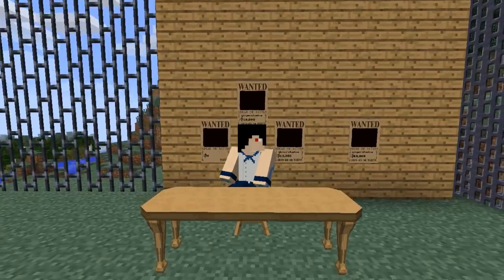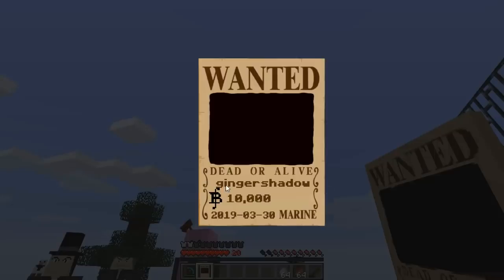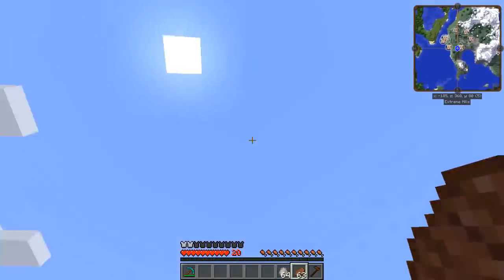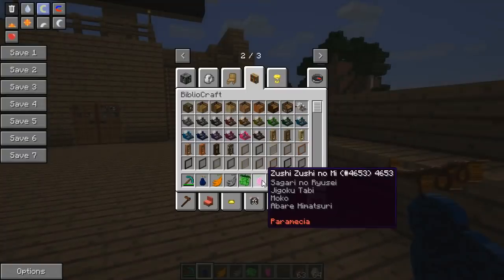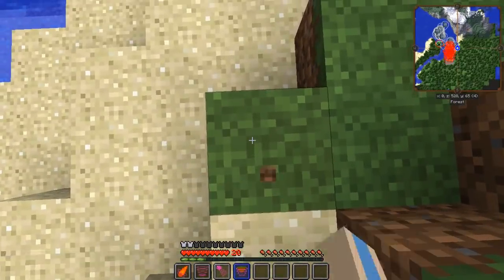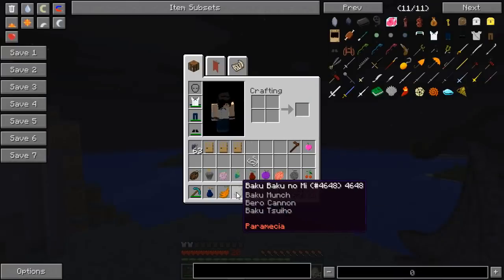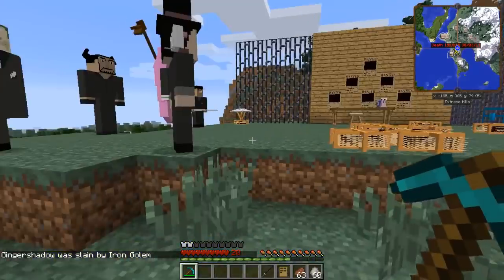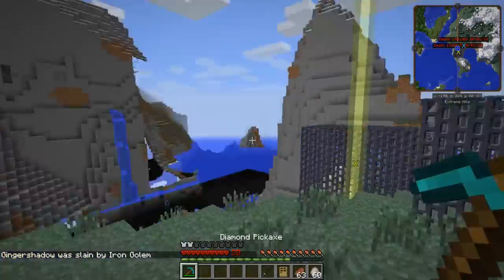15 NEW DEVIL FRUITS, WANTED POSTERS & MORE! || Minecraft One Piece Mod Review (Mine MIne No Mi Mod)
15 NEW DEVIL FRUITS, WANTED POSTERS & MORE UPDATE! || Minecraft One Piece Mod Review (Mine MIne No Mi Mod)

All credit for channel avatar and channel art go to Zaromaru go check out the stuff he gets upto!